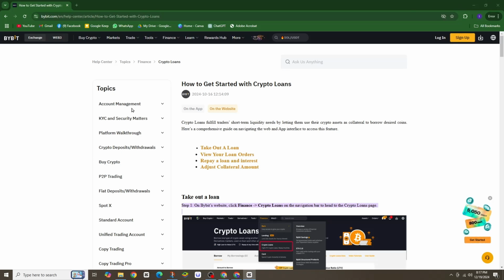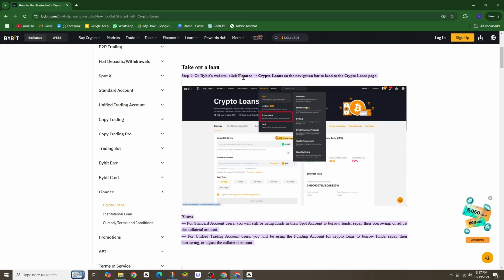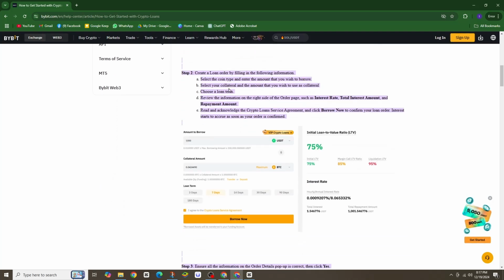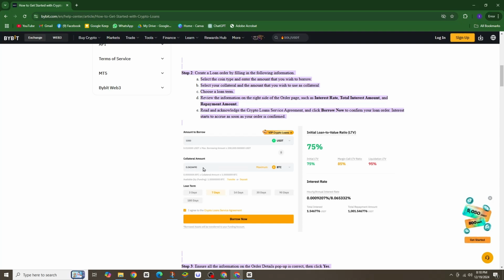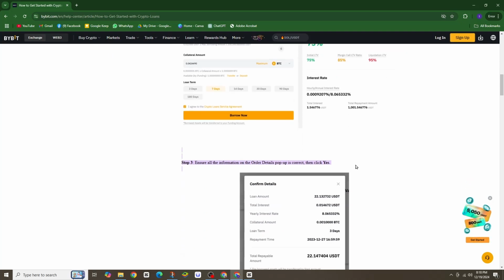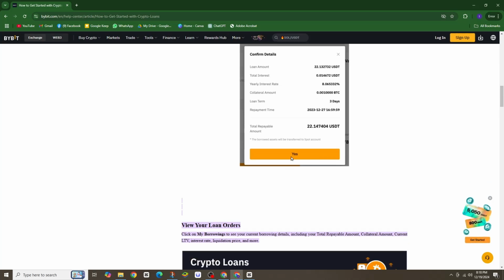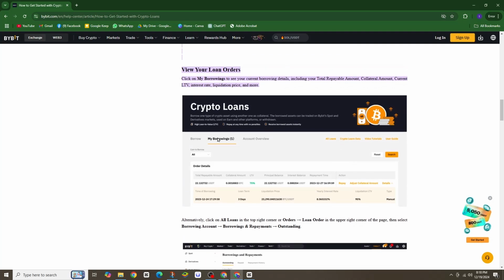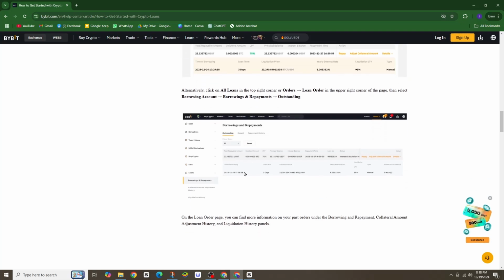How to Borrow on Bybit | Bybit Crypto Loans Tutorial (2025)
How to borrow on Bybit step-by-step! 💰📊 Learn how to use Bybit's lending features to maximize your trading potential. This guide covers collateral, interest rates, and repayment options for seamless borrowing. Perfect for crypto traders!